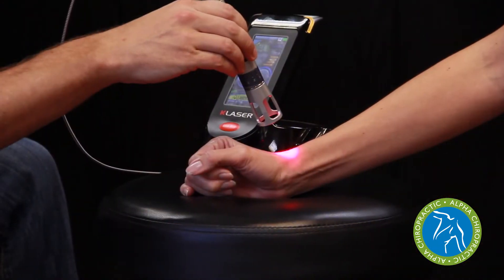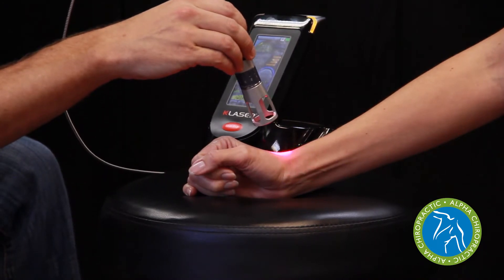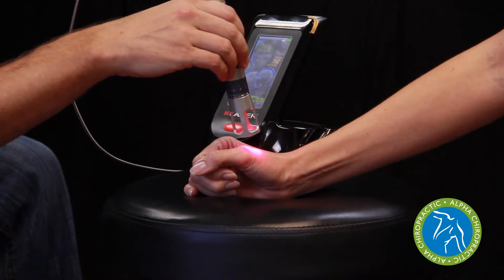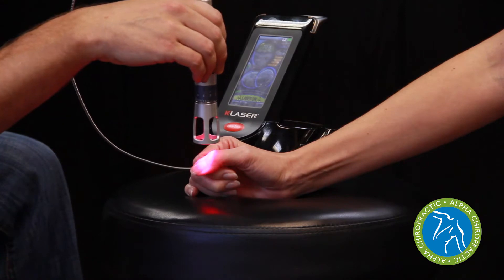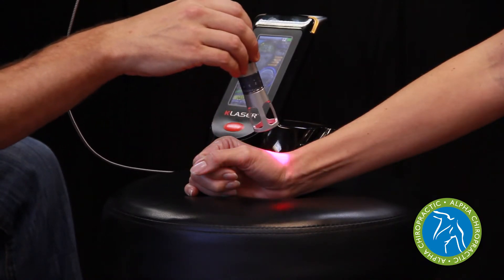Thumb Pain & Treatment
Arthritic changes and chronic tendinitis produce many people's thumb pain.  New treatment for thumb pain includes cold laser therapy, Graston Technique, massage therapy, exercises, and stretches to decrease pain, inflammation, and muscle spasms.  Learn more on thumb treatments in Chandler AZ at